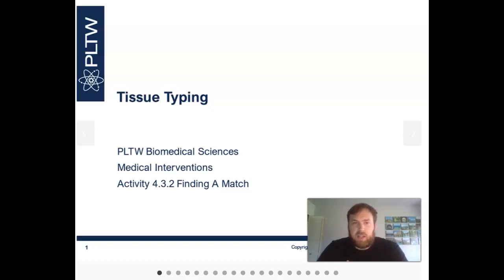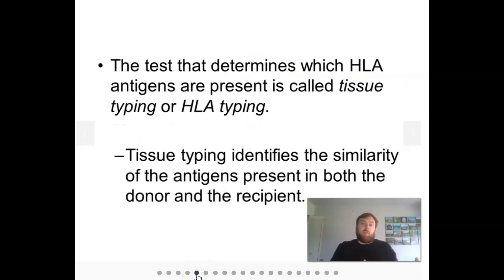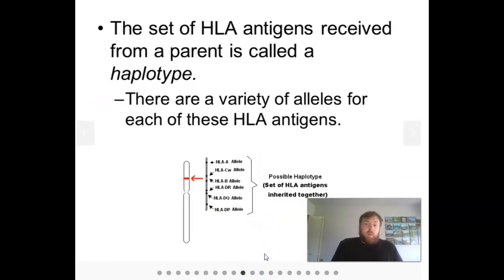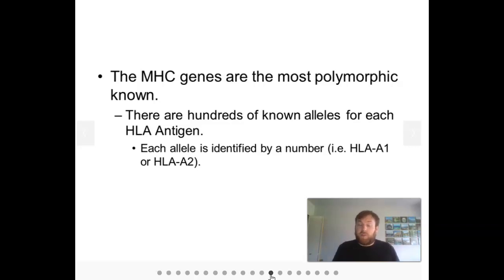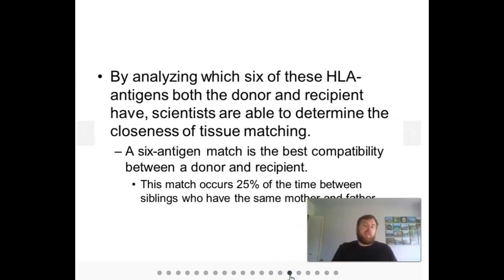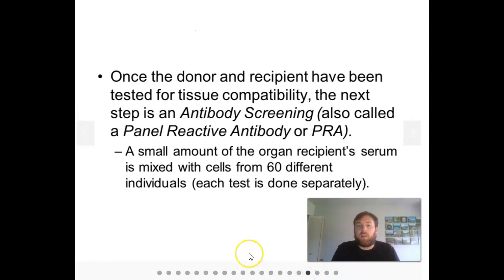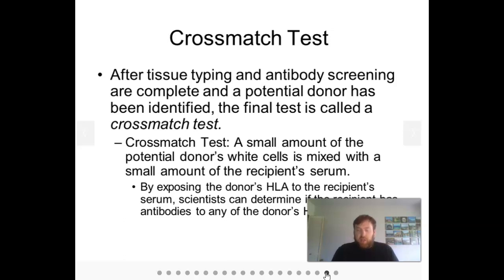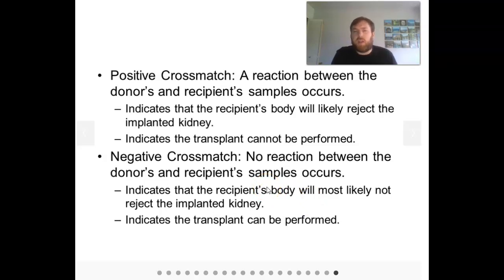Tissue Typing (PLTW Medical Interventions 4.3.2)